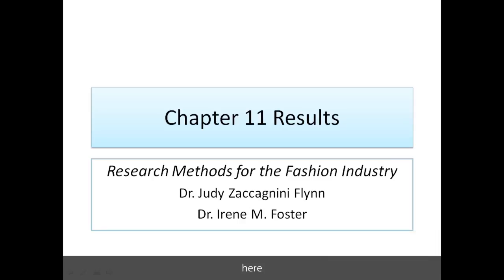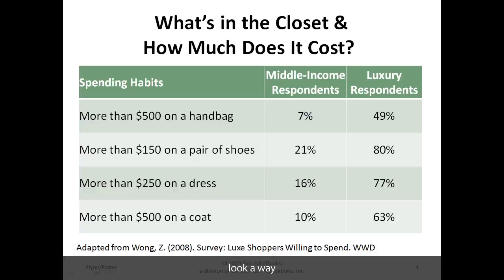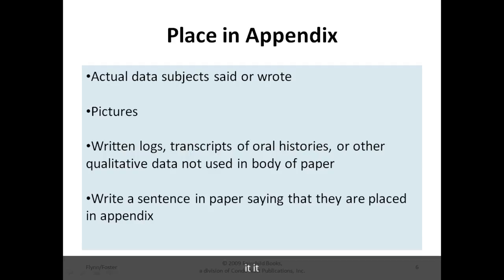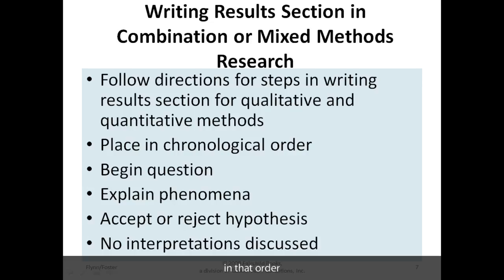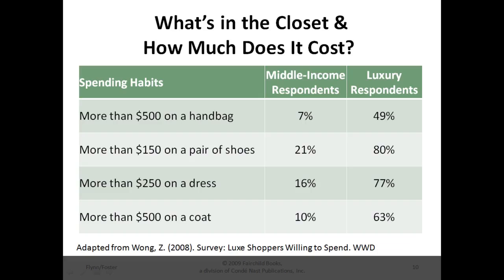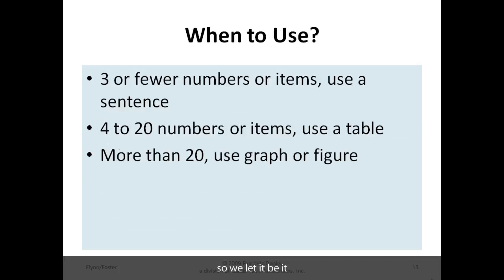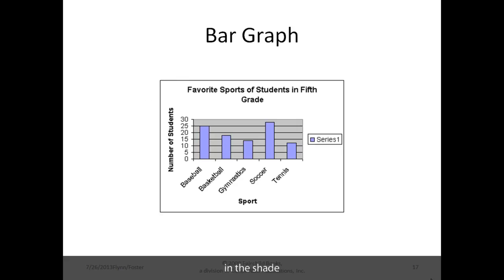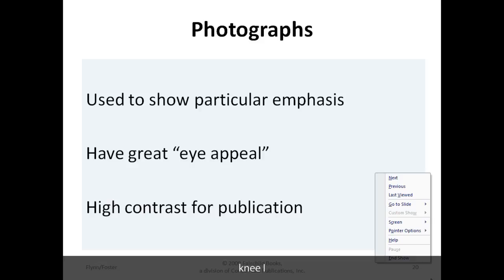ch 11 rtl4330